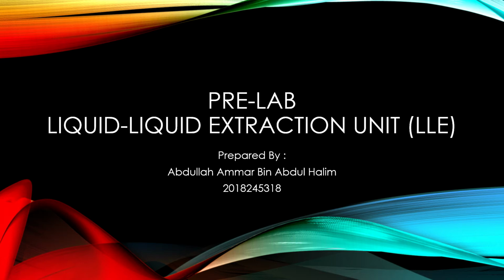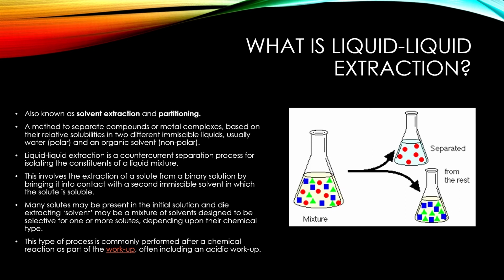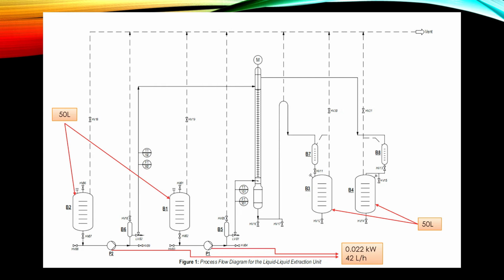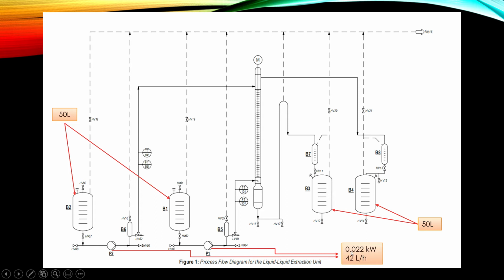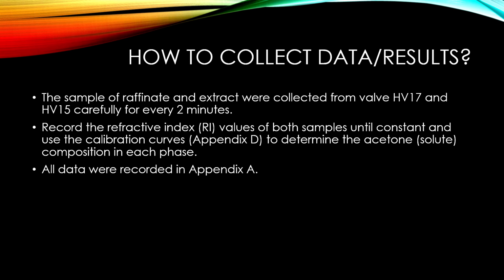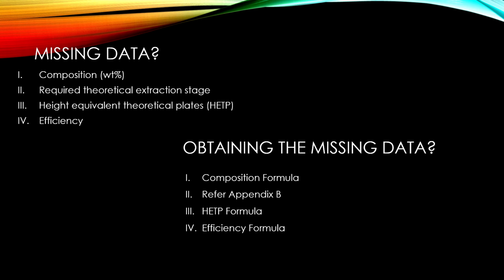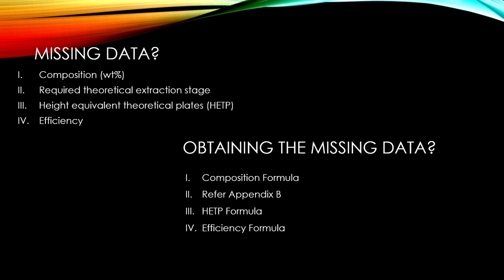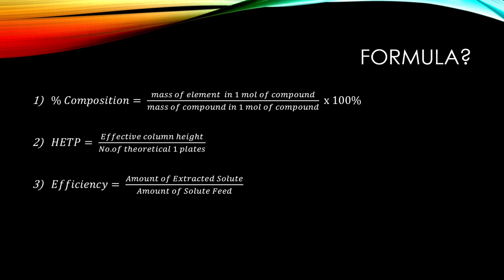Pre Lab Liquid-Liquid Extraction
Abdullah Ammar Bin Abdul Halim
CHE246